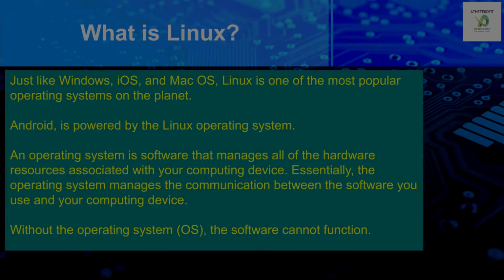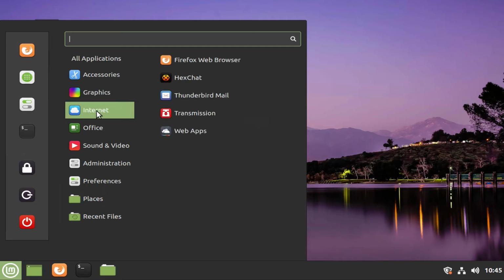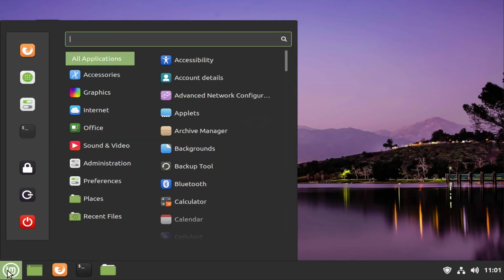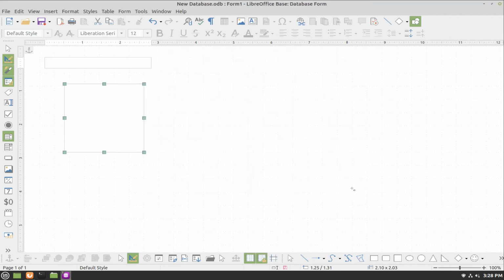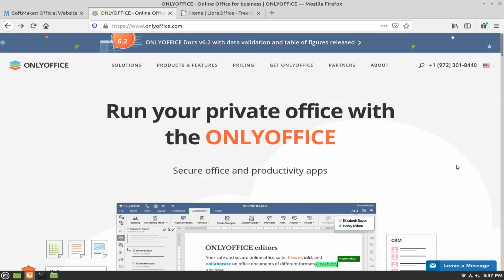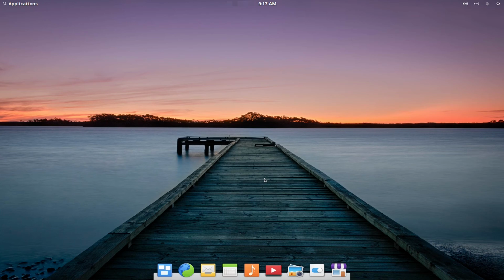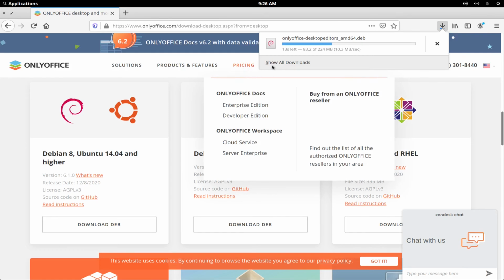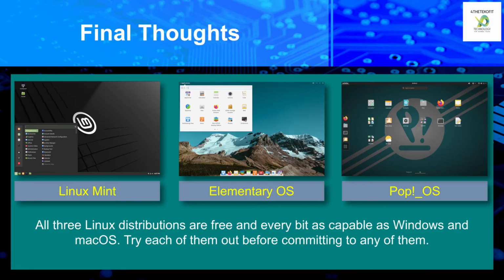Linux Alternatives to macOS and Windows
We often-times think that the status-quo is all there is when it comes to the technology options available to us.

Take Windows and macOS for example. Did you know that there is yet another alternative that's every bit as powerful and feature-rich as those two operating systems?

Not only that, but the alternative (known as Linux) supports not only the new computers, but older model computers that both Apple's macOS and Microsoft Windows no longer support.

Today, we'll dive into this topic a bit further.

Thanks again for watching my video!

A few of my favorite, free Linux distributions (I mention a few of these in this episode):

These three Linux distributions tend to work well on older, less powerful computers (Intel-based Macs and Windows PC's):